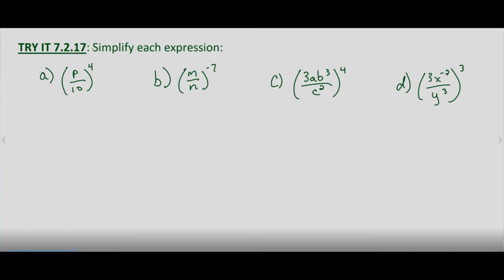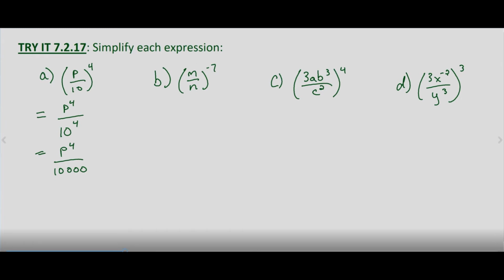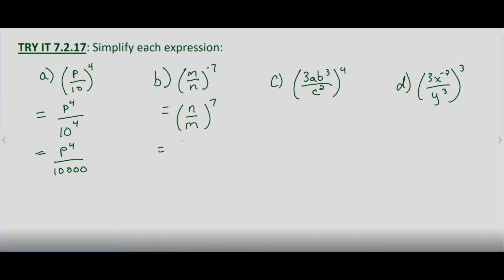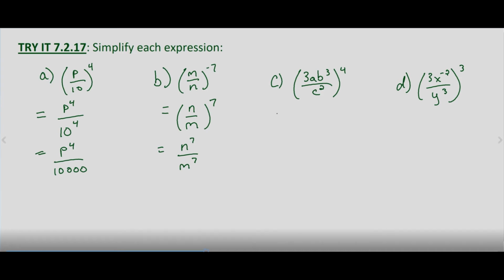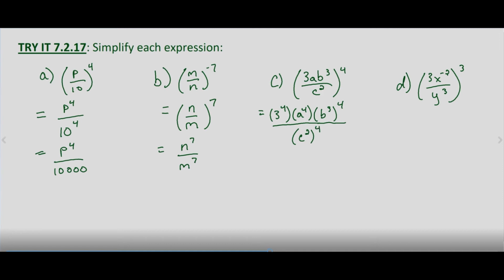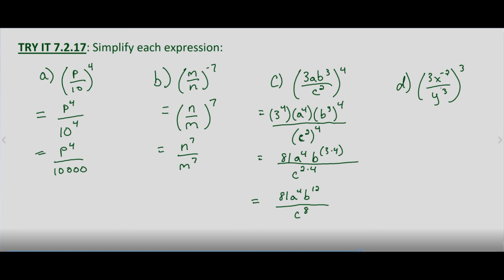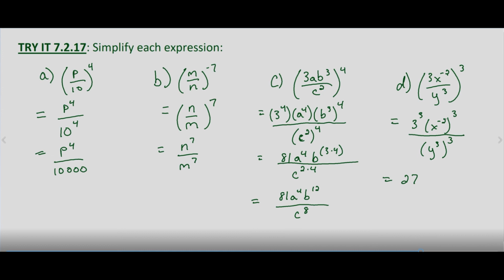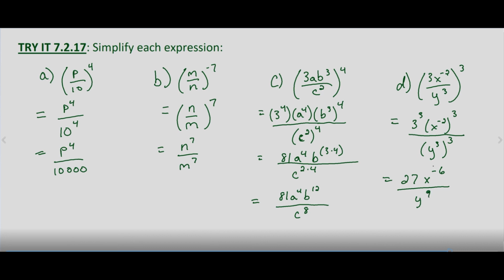Algebra II Try it 7.2.17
Simplify expressions using properties of exponents.